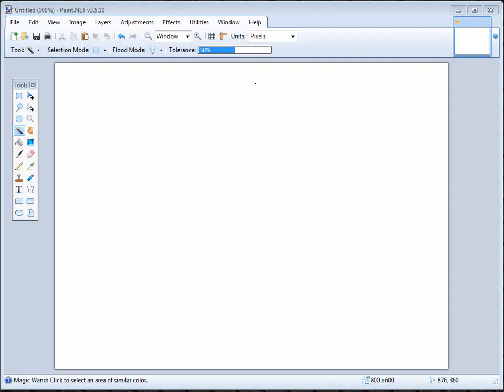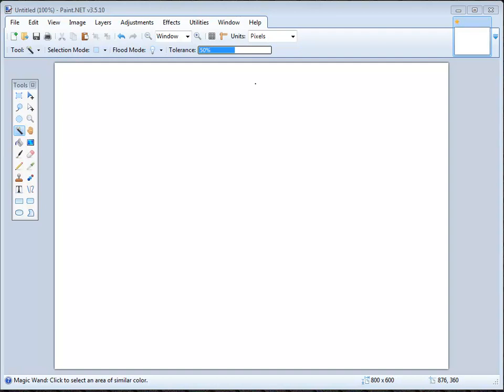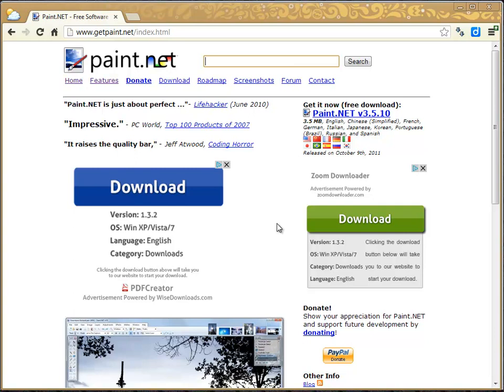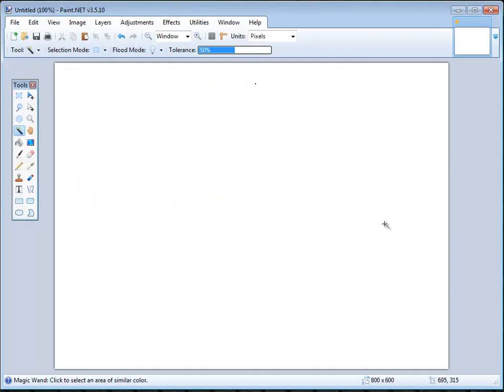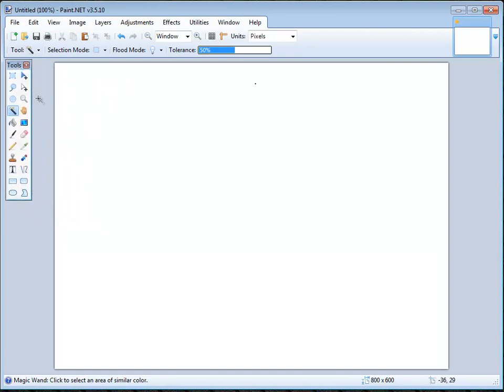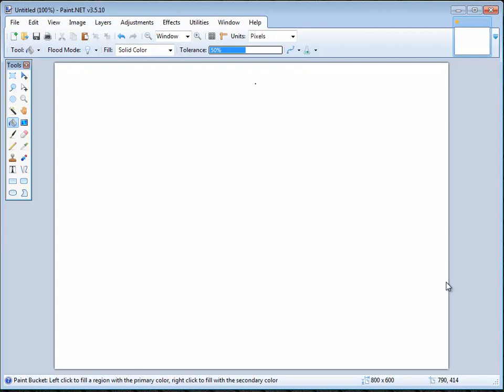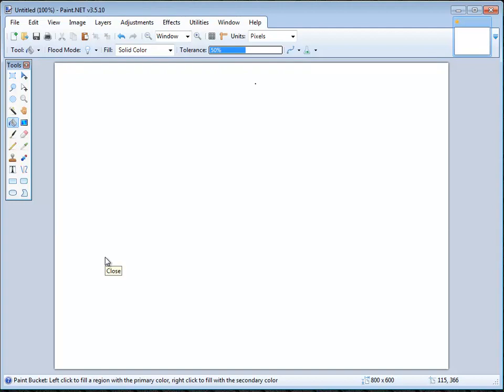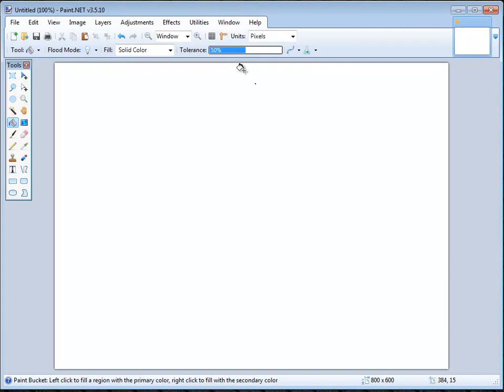Paint.Net The Work Area